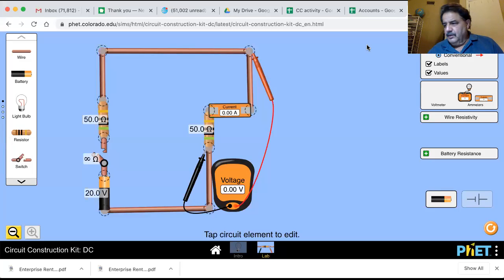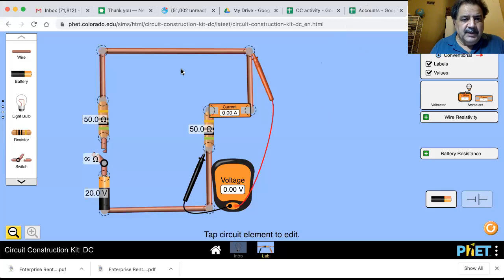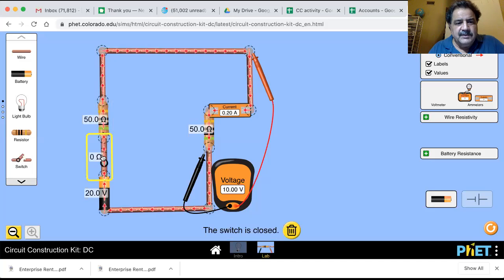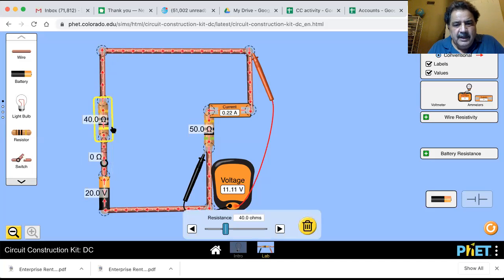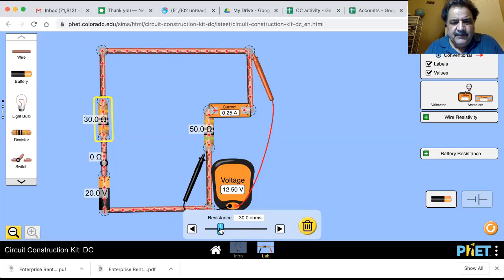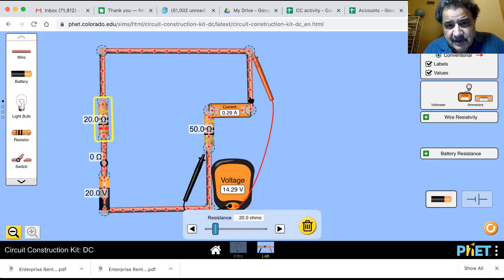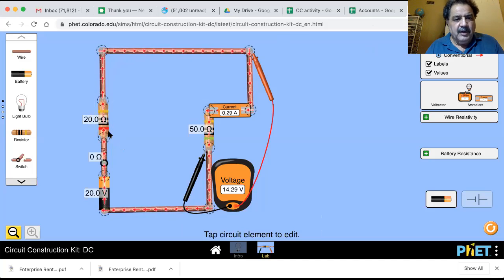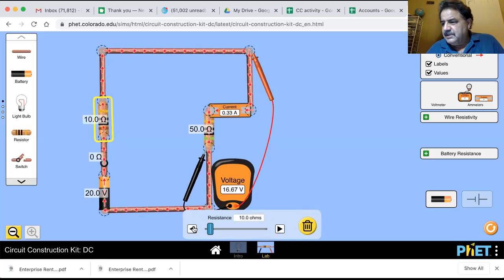College Physics Lectures, Exp 23 Ohm's Law, Part A 50 ohms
Wilson and Hernandez-Hall, 8th Edition, Experiment 22 Ohm's Law